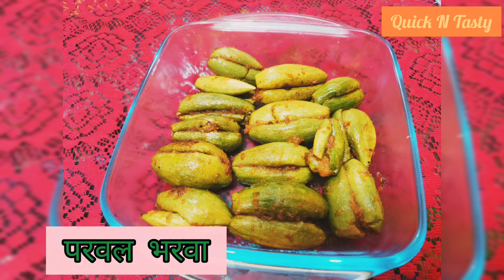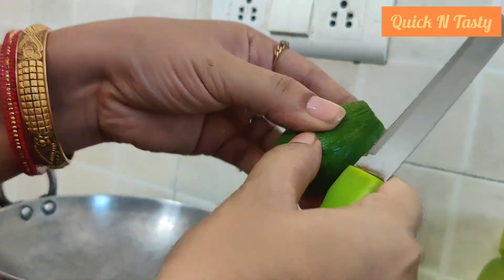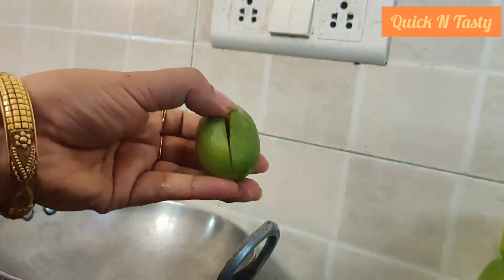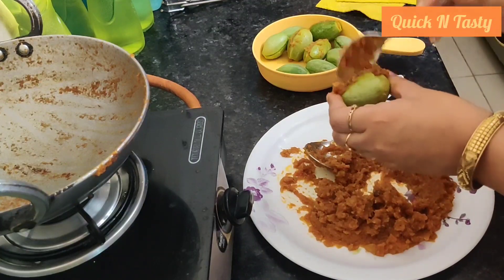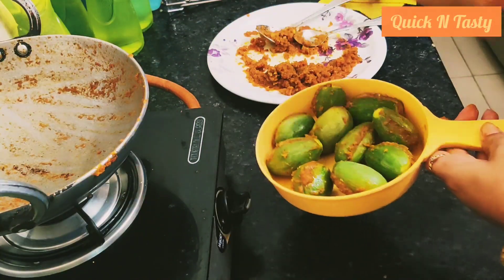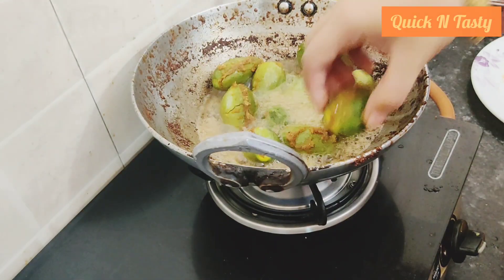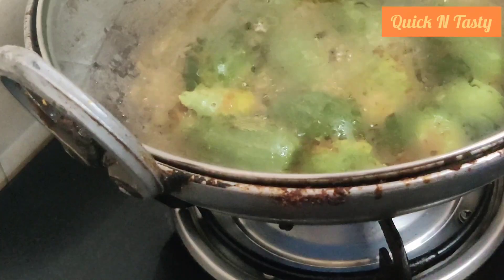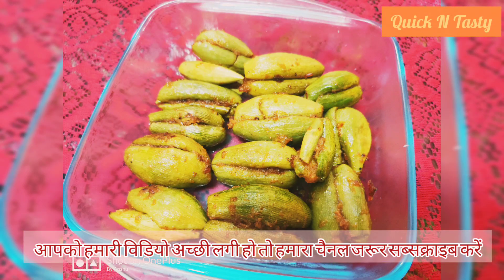Parwal bharwa । परवल भरवा । परवल का नया स्वाद जो हमेशा रहे याद